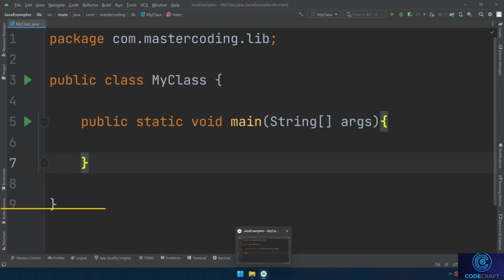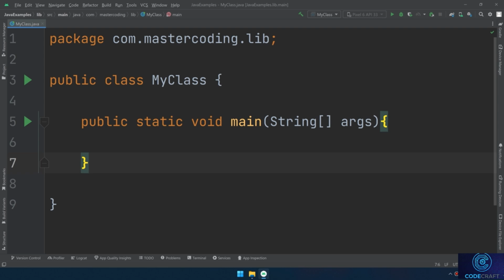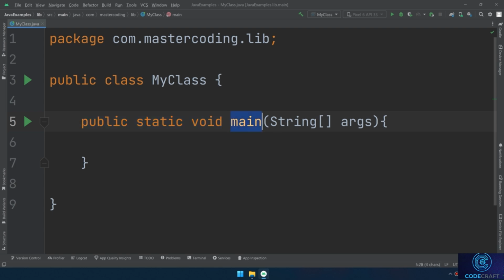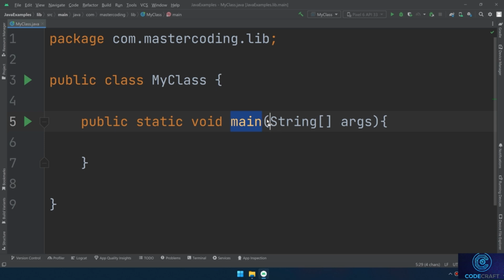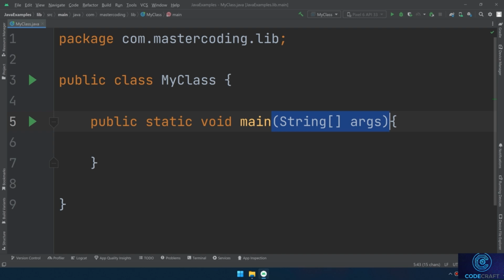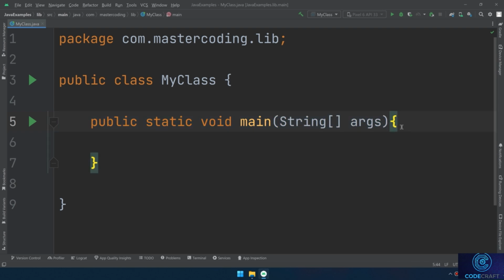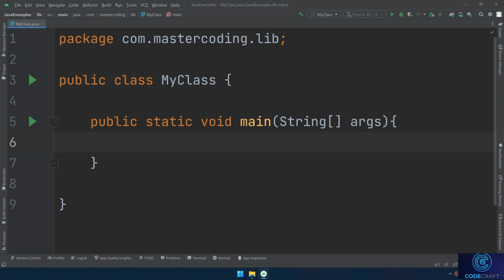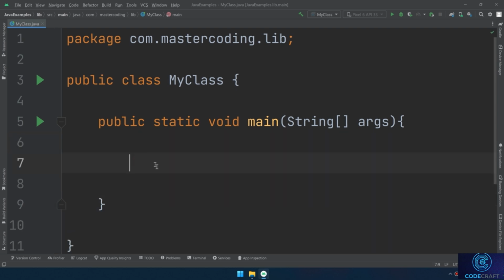(17) Java Main Method Explained | Syntax & Structure | Complete Android Course for Beginners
In this video from The Complete Android Development Course, you will learn about the Main Method in Java and understand its syntax and importance in every Java program.

The main() method is the starting point of any Java application. When a Java program runs, the execution begins from the main method.

📚 In this tutorial you will learn:

What is the Main Method in Java

Understanding the syntax of the main() method

Why the main method is important in Java programs

Explanation of public, static, void keywords

How Java program execution starts

By the end of this video, you will clearly understand the structure and working of the main() method in Java programming.

Android Development

Java Programming

Flutter Development

Firebase

Graphic Design

Video Editing